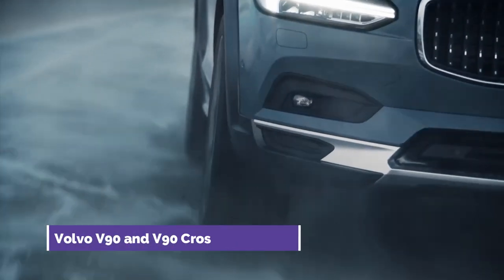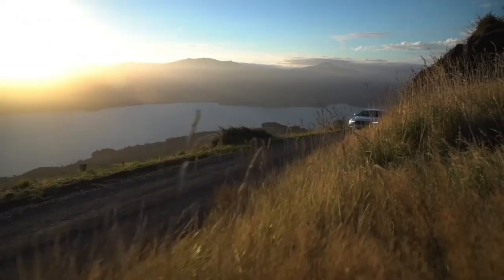Upcoming 10 Station Wagons Better Than SUVs and Crossovers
In today's crossover SUV era we are forgetting about ideal family vehicles, station wagons, especially the ones which were specifically tailored to have higher clearance and received off-road packages often aided by all-wheel drives. Many drivers might not be even aware of the existence of these unique family haulers with unprecedented luggage space and abilities. Imagine a car that fits your entire family, can carry tons of luggage with room leftover and actually drives, instead of rocking from side to side at any curve. No, this is not a description of an SUV, we are talking about the dear to heart class of station wagons aka estates. In this episode, we will be reviewing the freshest models of the 2021 and 2022 model years.

0:00 10 Upcoming Station Wagons
0:21 Jaguar XF Sportbrake
1:19 Volkswagen Arteon Shooting Break
2:13 Porsche Taycan Cross Turismo
3:23 Volvo V90  or Volvo V90 Cross Turismo
4:47 Skoda Octavia Combi
5:30 BMW 5 Series X Drive Touring
6:23 Audi RS6 Avant (RS Tribute Edition)
7:23 Mercedes AMG E63 S Wagon
8:25 Volkswagen Golf Variant or Volkswagen Golf Alltrack
9:23 Genesis G70 Shooting Break

The station wagon was once a fixture of American family life. These days, however, it has nearly vanished from American roads and it shows in the tiny number of wagons sold every year. In the United States, station wagons represent only 1.4% of all new car sales. In many European countries, sales are several times that. There are still a few of them being sold in the US, as well as in Europe.  In this video, we are going to list our top 10 station wagons coming in 2021 and 2022.